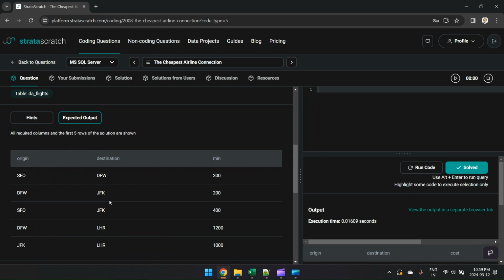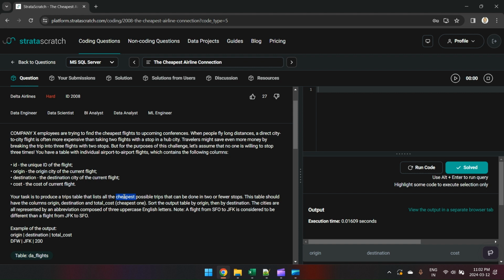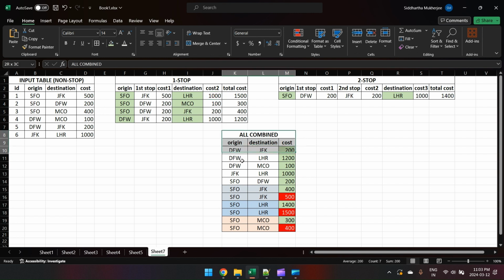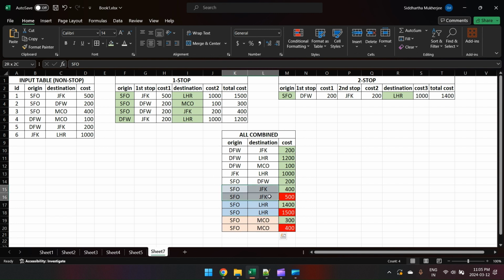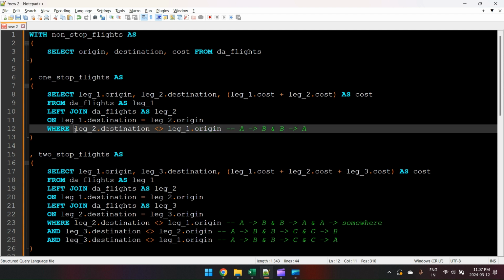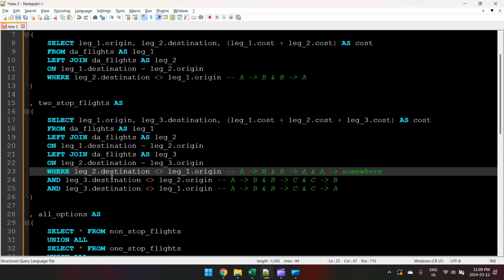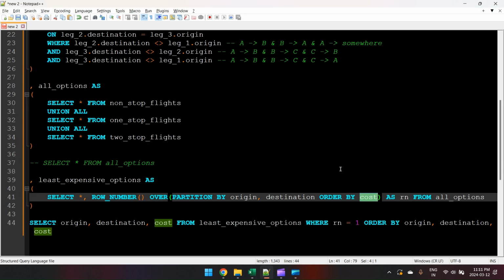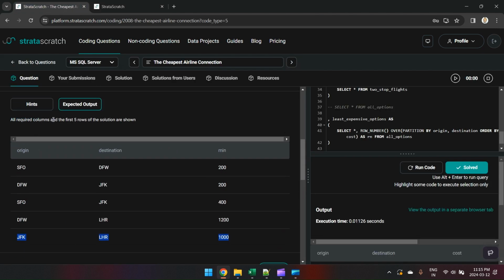StrataScratch - The Cheapest Airline Connection [Hard]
This video tries to solve a hard SQL problem from StrataScratch using very simple principles from scratch explaining the steps along the way.